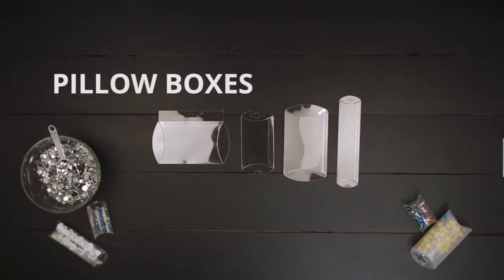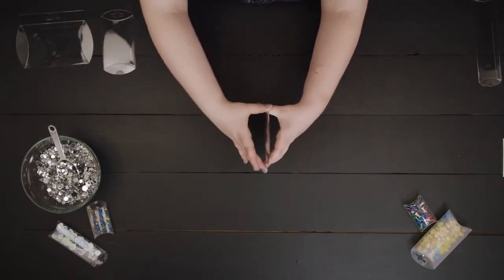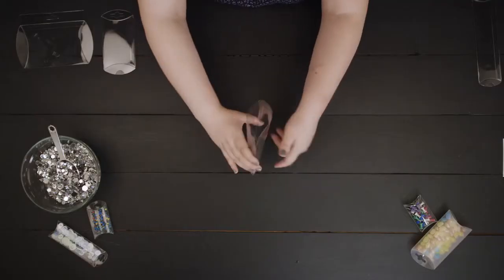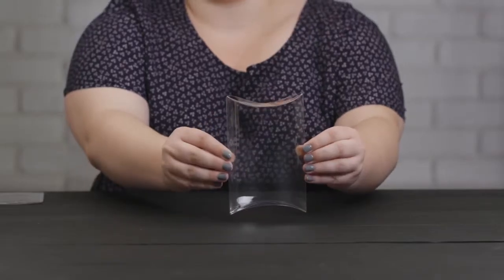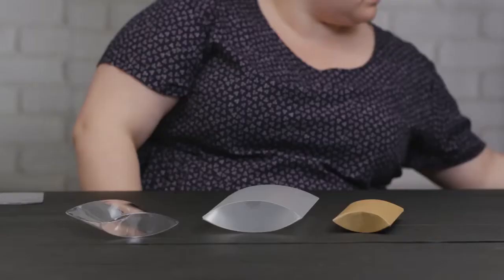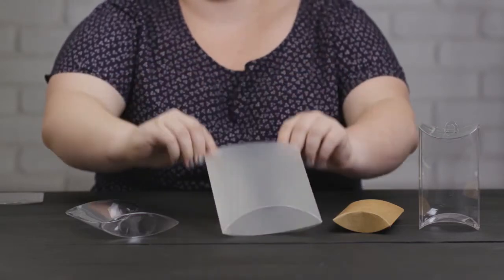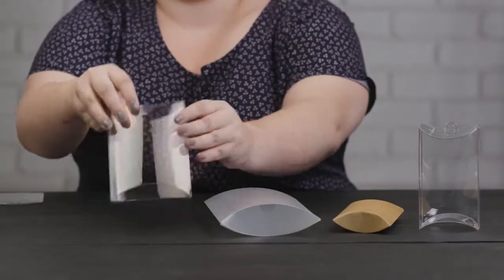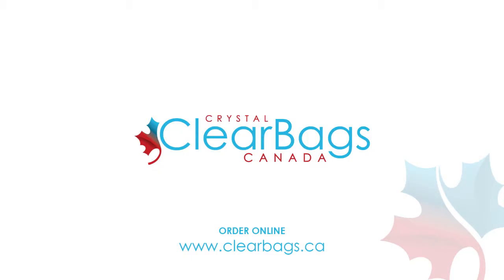Pillow Boxes | Crystal Clear Bags Canada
Unique pillow shape box gets your product noticed! Our Pillow Boxes are available in a variety of sizes and styles and are an excellent option for packaging items for the retail environment or for gift giving.